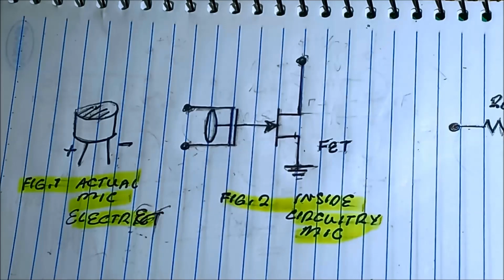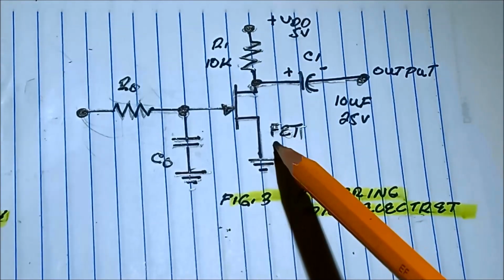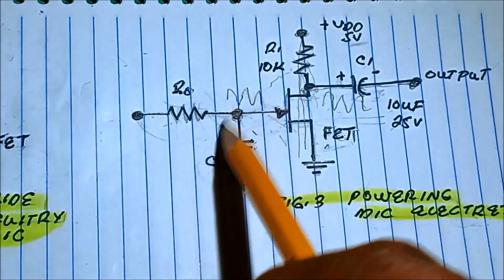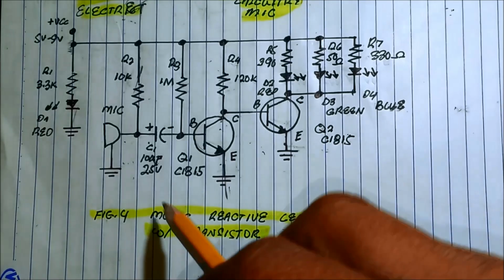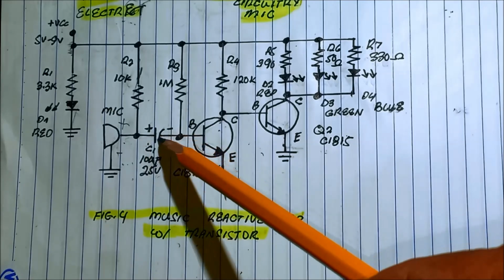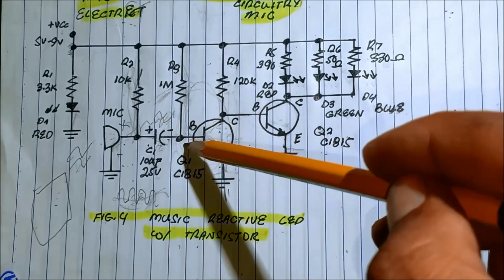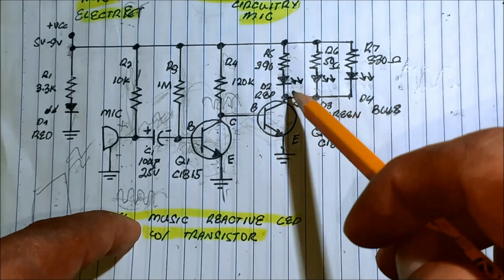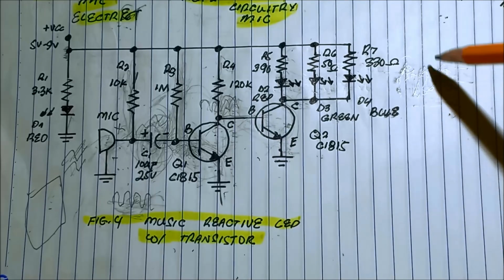Music Reactive LED _Homemade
Making Module that is Reactive to Music with LED ...

Other Music Reactive Module Videos...

VU Meter Music Reactive LED Lights | PAM 8403 Amplifier Module_Homemade (Filipino)